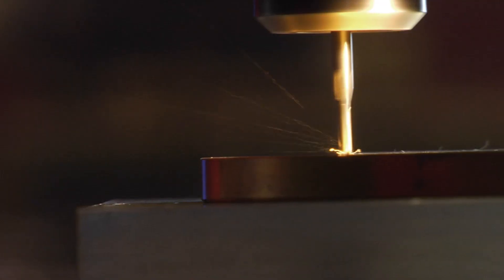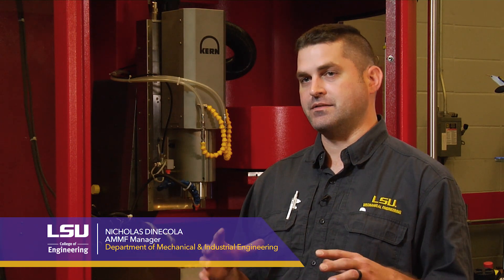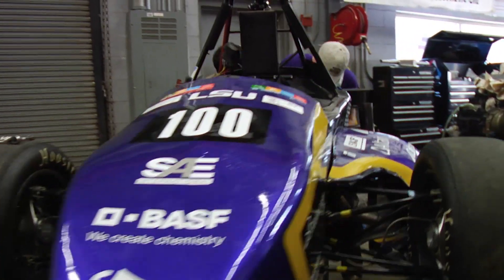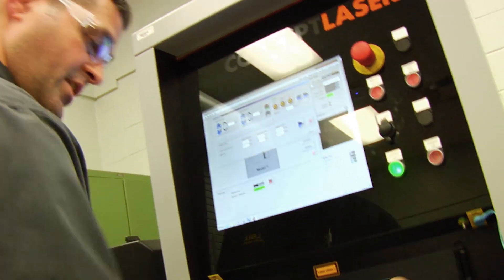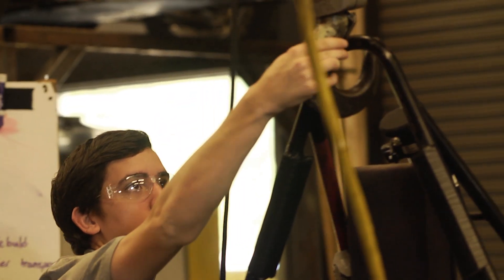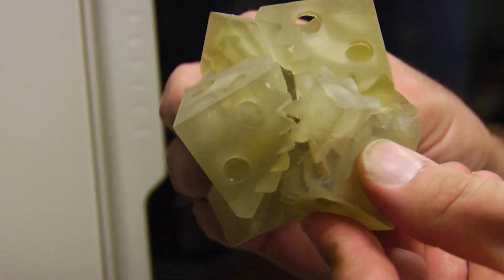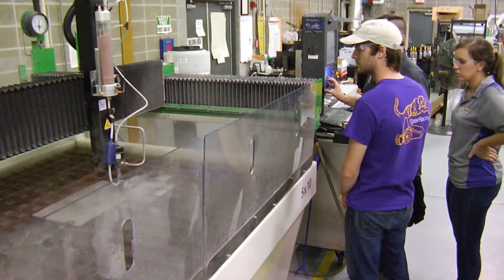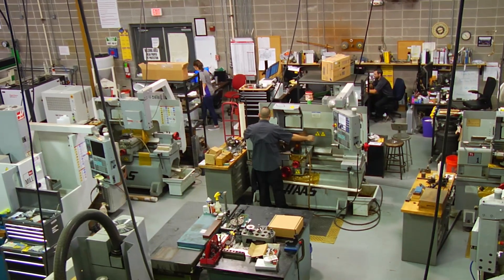LSU Advanced Manufacturing & Machining Facility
The Advanced Manufacturing and Machining Facility (AMMF) at LSU is a resource of the Mechanical and Industrial Engineering Department of the College of Engineering. It provides state-of-the-art facilities and resources to enhance the educational experiences of students. It also provides modern manufacturing research capabilities and services for LSU’s College of Engineering, other campus units, and the community. Its mission is highly aligned with the manufacturing-related strategic areas in research and work-force development of the College of Engineering and the University as a whole.